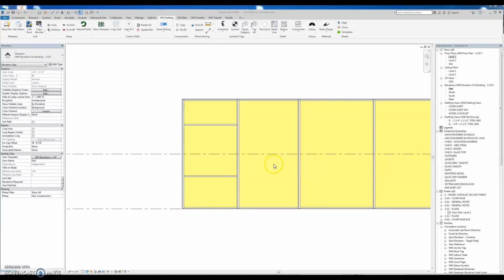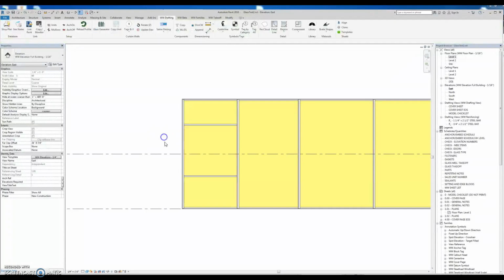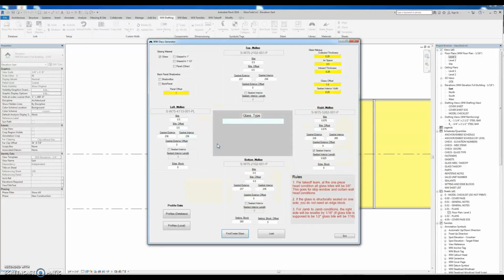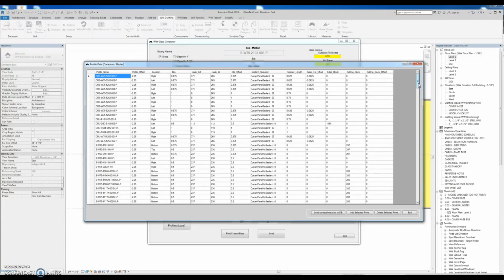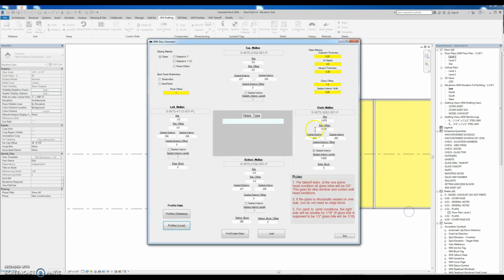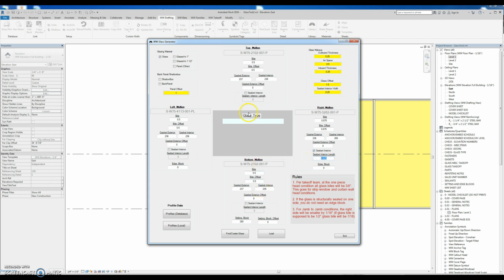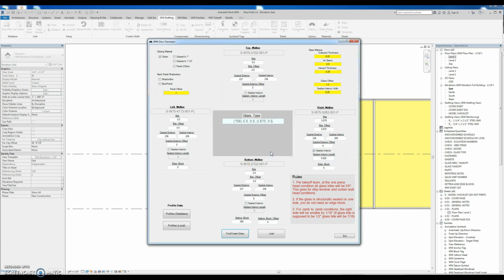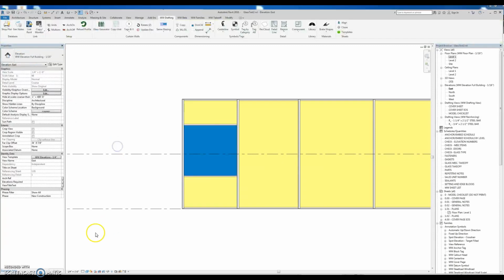Revit Drafting Addin - Glass Generator